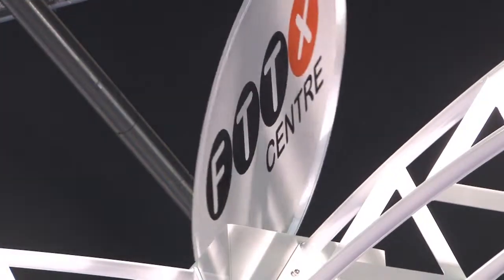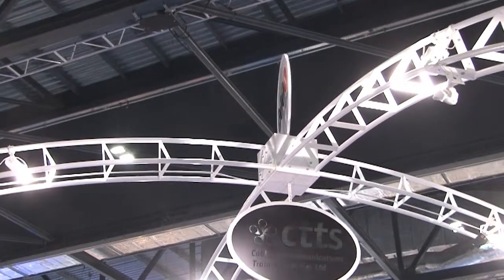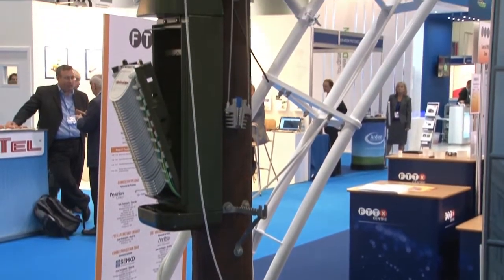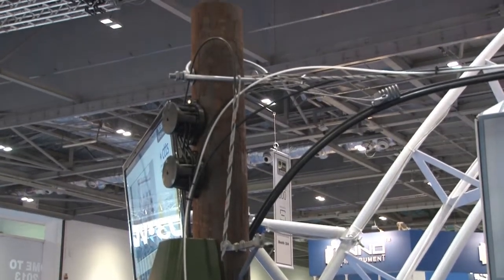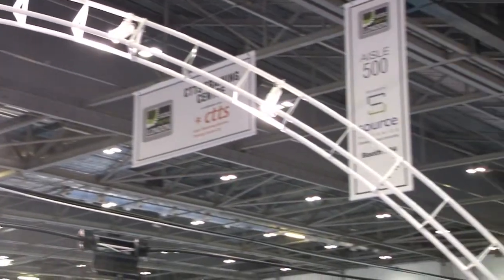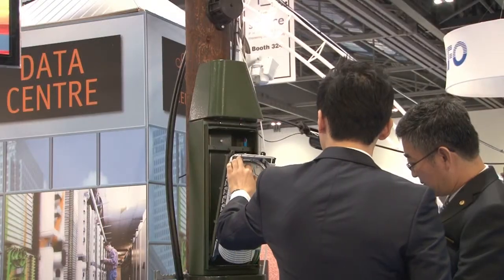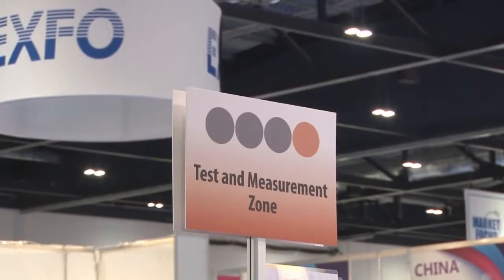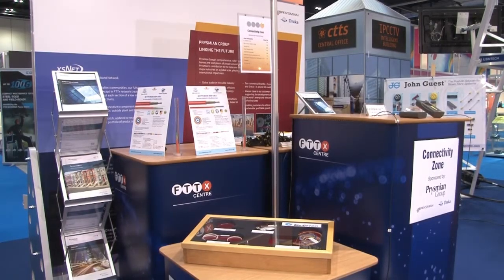The ECOC Exhibition 2013 -- Martyn Cook - CTTS